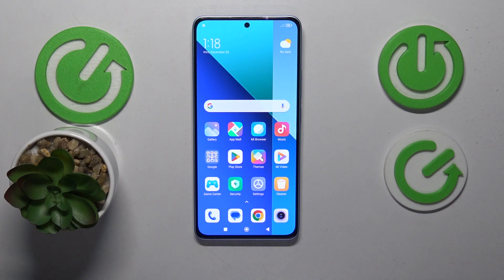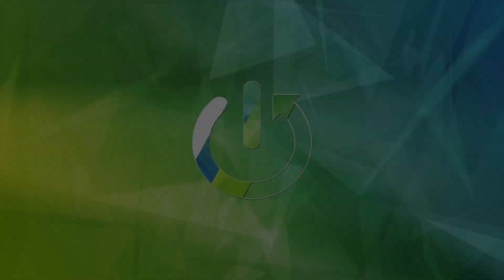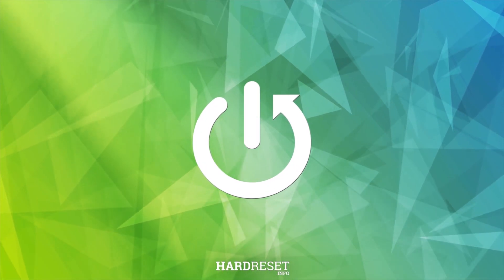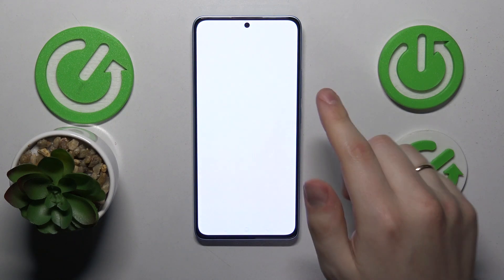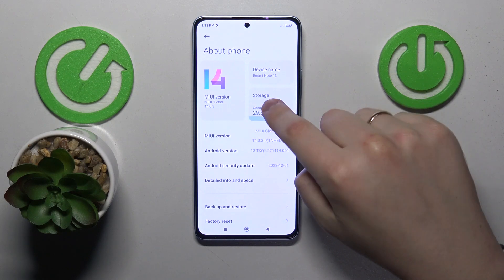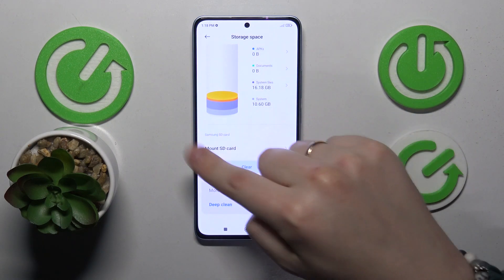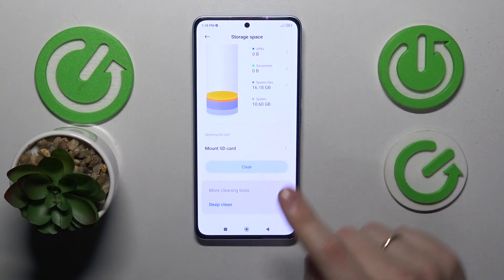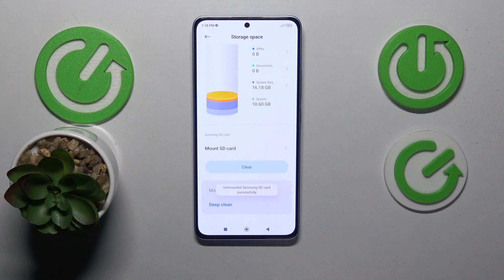How To Format SD Card On XIAOMI Redmi Note 13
In this tutorial, we'll demonstrate how to format an SD card on your XIAOMI Redmi Note 13. Formatting an SD card is essential for preparing it for use with your device, whether you're using it for additional storage or as portable storage for apps and media. Follow along with our easy-to-follow steps to ensure your SD card is properly formatted and ready for use with your XIAOMI Redmi Note 13.

Why is it important to format an SD card before using it with your XIAOMI Redmi Note 13?
What are the potential consequences of using an unformatted SD card with your device?
Can you explain the difference between formatting an SD card as portable storage and internal storage on the XIAOMI Redmi Note 13?
What steps are involved in formatting an SD card on the XIAOMI Redmi Note 13?